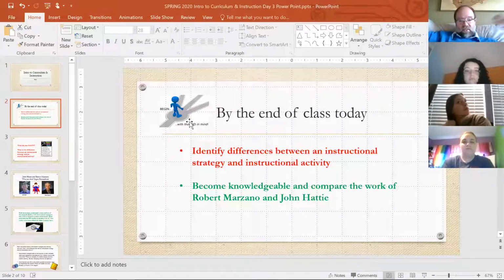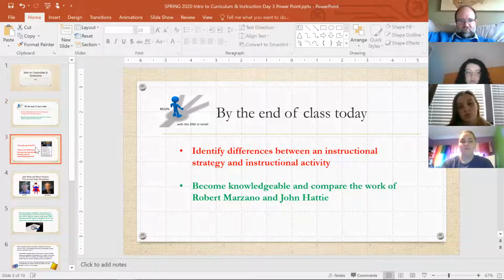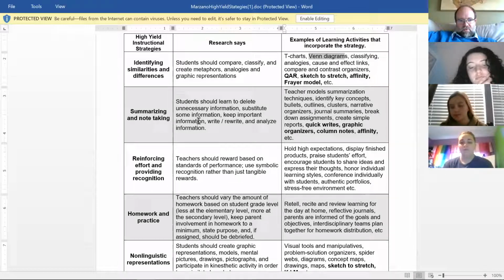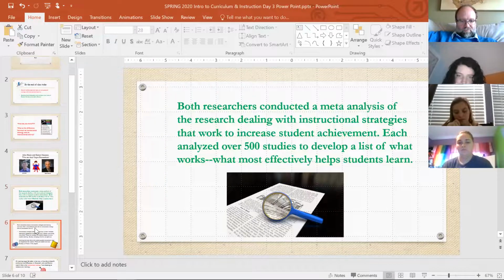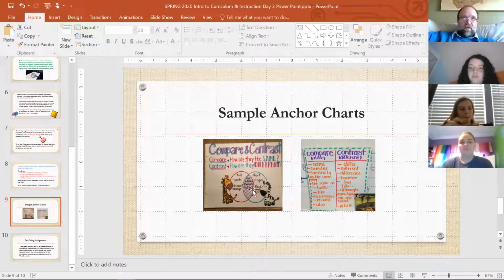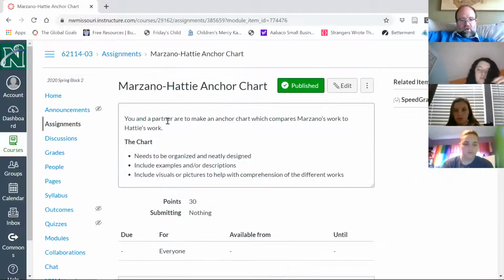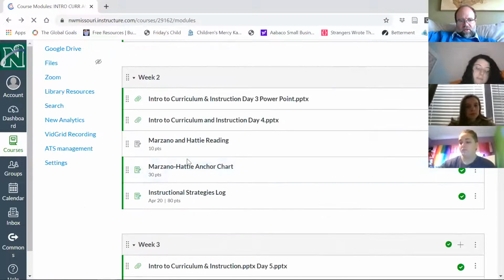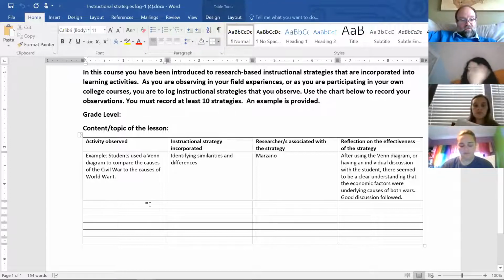Intro to Curriculum and Instruction 8 AM March 31, 2020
A quick review of Marzano and Hattie as researchers, and then an assignment to compare the research.